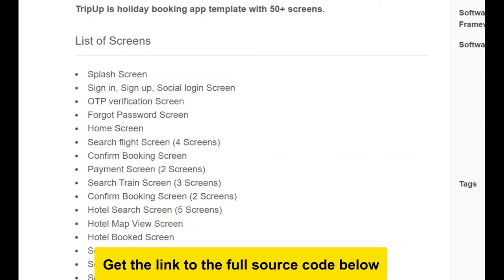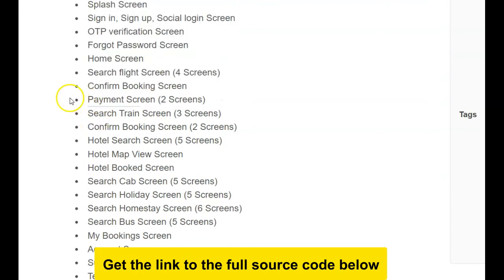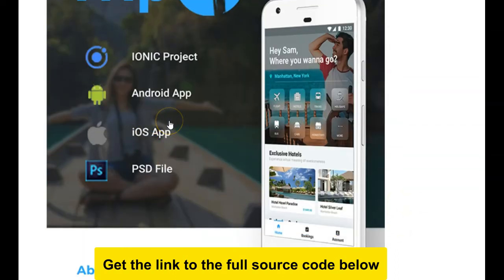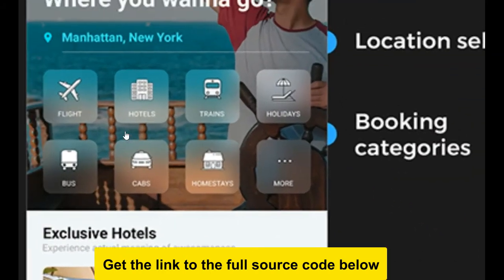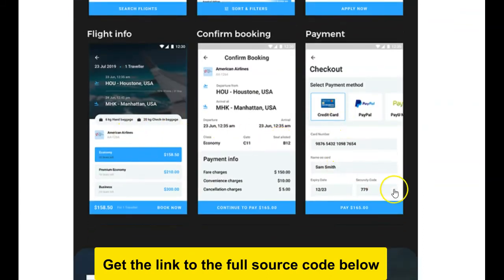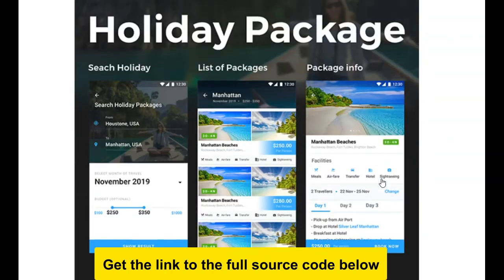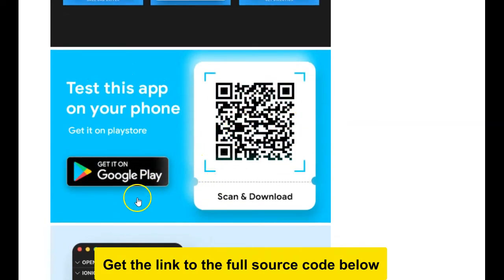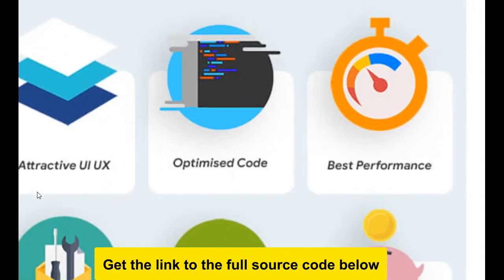Flight, hotel, cab booking Platform full source code - booking.com clone, tripadvisor clone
This is a booking.com clone, tripadvisor clone software. Best app for Flight booking, bus booking, train ticket booking, holiday packages, and hotel booking at TripUp. One place solution for all holiday bookings. TripUp App can be a great choice for your Travel booking App. It is a modern-based and easily customizable App template.

TripUp is holiday booking app template with 50+ screens.

List of Screens
Splash Screen
Sign in, Sign up, Social login Screen
OTP verification Screen
Forgot Password Screen
Home Screen
Search flight Screen (4 Screens)
Confirm Booking Screen
Payment Screen (2 Screens)
Search Train Screen (3 Screens)
Confirm Booking Screen (2 Screens)
Hotel Search Screen (5 Screens)
Hotel Map View Screen
Hotel Booked Screen
Search Cab Screen (5 Screens)
Search Holiday Screen (5 Screens)
Search Homestay Screen (6 Screens)
Search Bus Screen (5 Screens)
My Bookings Screen
Account Screen
Support Screen
Terms & Conditions Screen
About us Screen
My Profile Screen
My review Screen